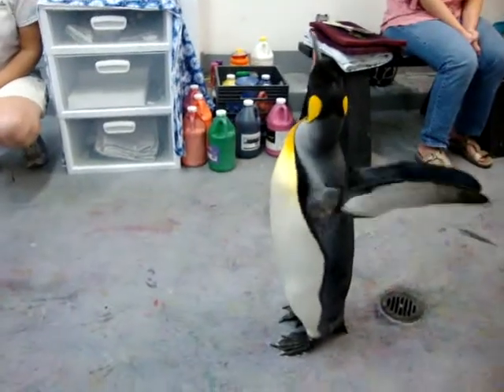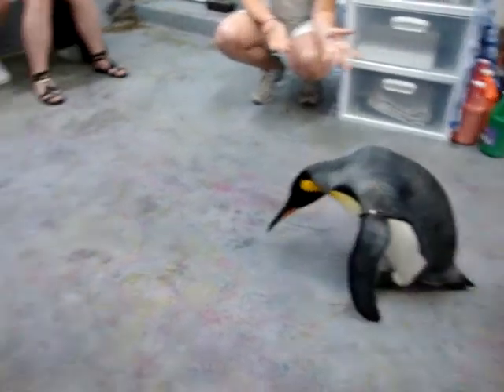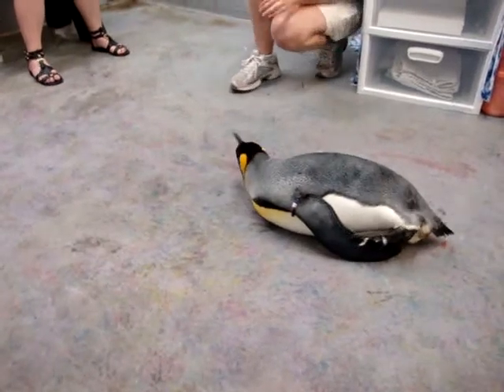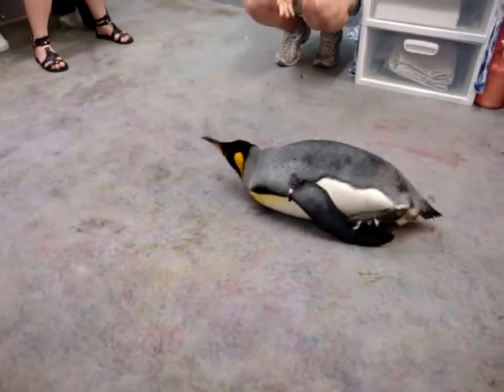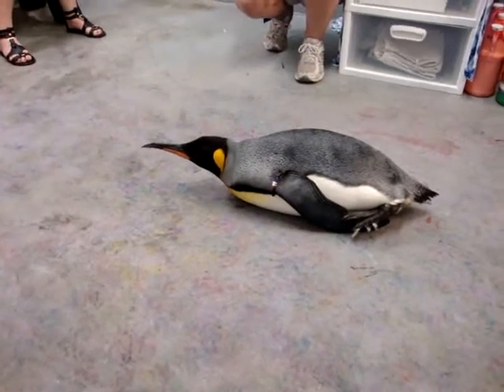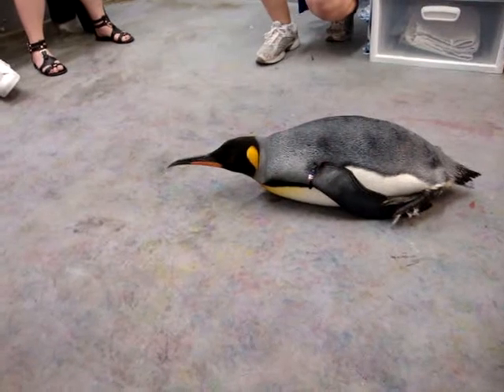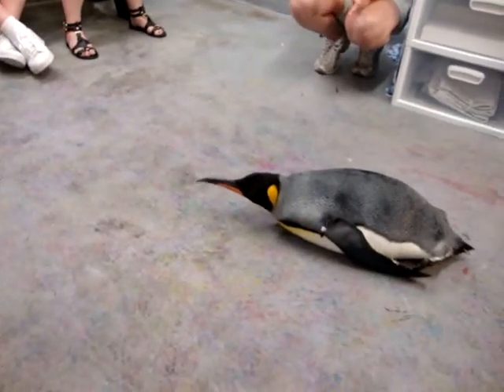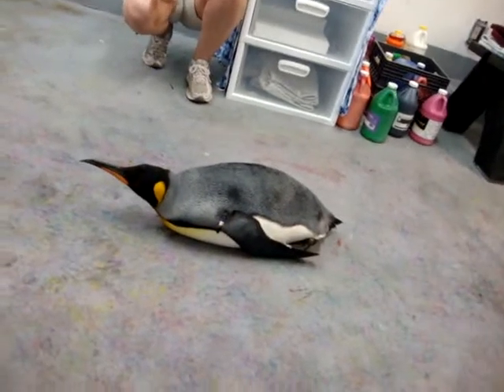Meet Babe the King Penguin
The Penguin Experience at Moody Gardens in Galveston